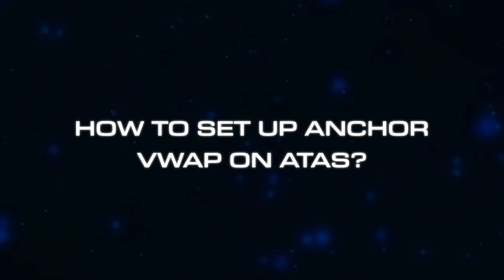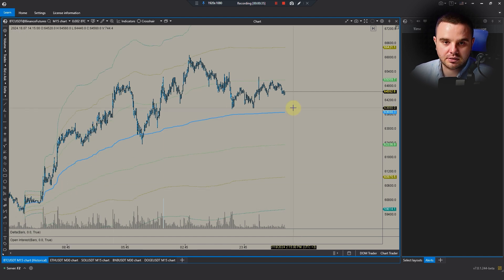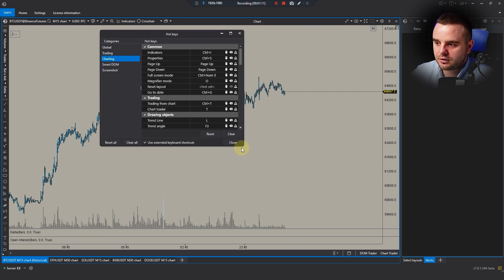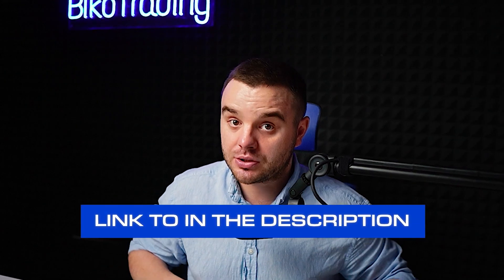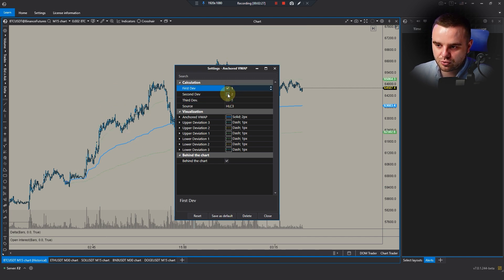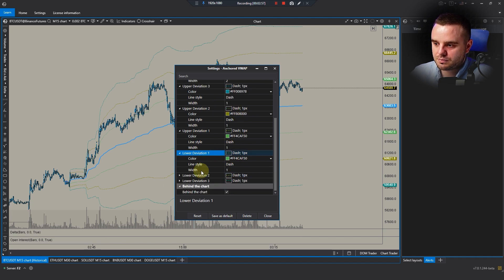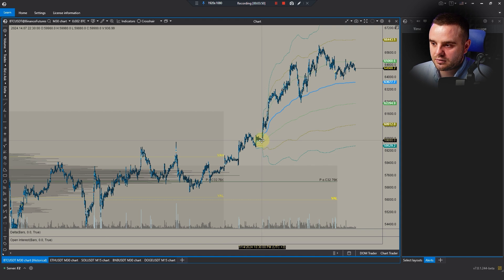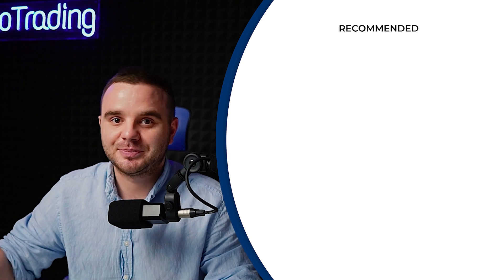How to Set Up Indicator Anchor VWAP In 3 Minutes..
100% Free FOR the crypto market.
Timesmaps:
00:00 - Introduction
00:15 - three ways to open indicator VWAP
01:40 - settings for indicator anchor  VWAP in Atas
02:45 - when do I use this indicator in trading?